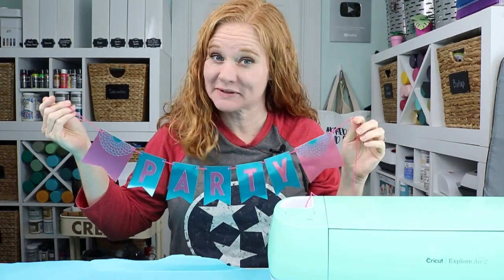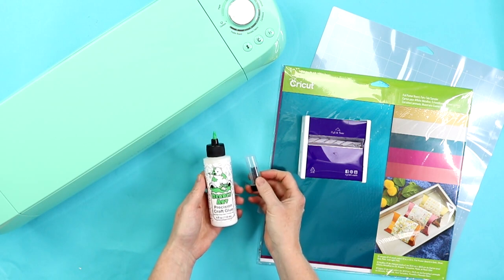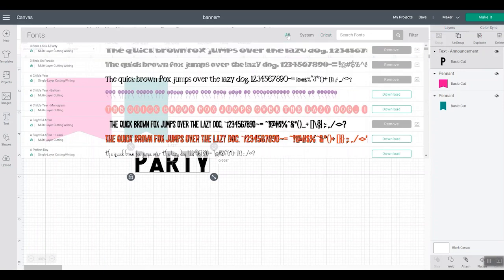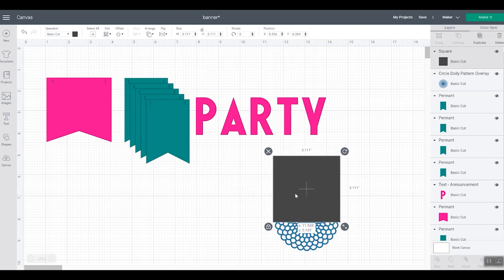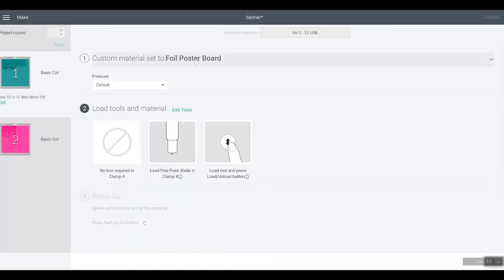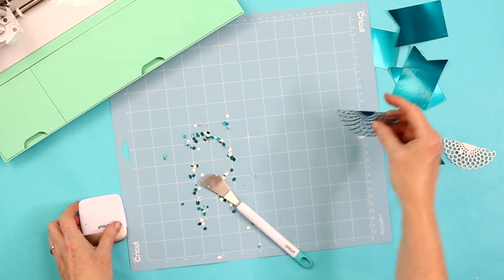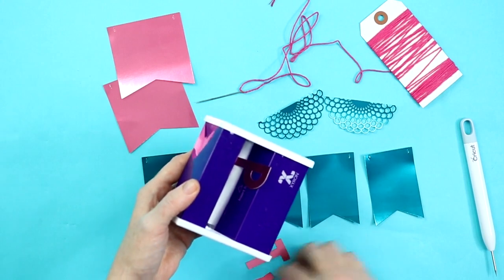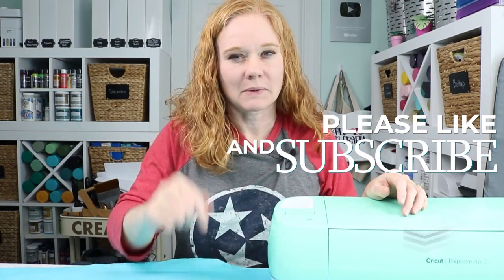How to Make a Cricut Banner in Minutes (Project idea for beginners!)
Did you know that you can make a Cricut banner in just minutes? This project is perfect for anyone from beginner to advanced. So, even if you have just gotten your machine out of the box, this can definitely be your very first Cricut project. Just follow along with the step-by-step instructions to learn about your machine and come out with a DIY birthday banner or a paper banner for any celebration!

Glue (You can try a Xyron sticker maker or Bearly Art glue.)
Twine or ribbon
Large needle
Scissors

0:00 Introduction
1:35 Supplies needed
2:48 Designing your banner
9:38 Cutting your pieces
10:45 Removing pieces from mat
11:30 Removing scraps from mat
12:17 Assembling banner pieces
14:57 Adding twine
16:00 Wrap-up